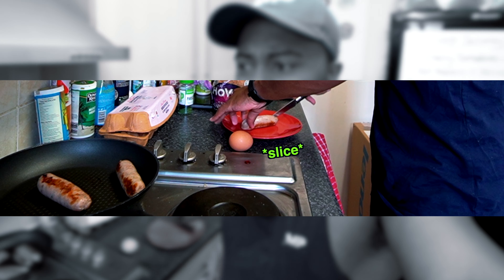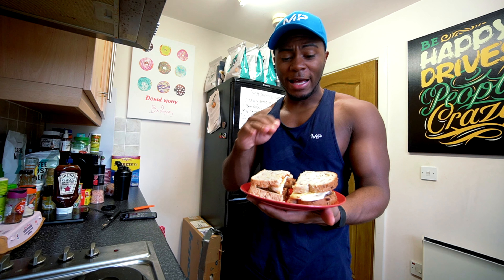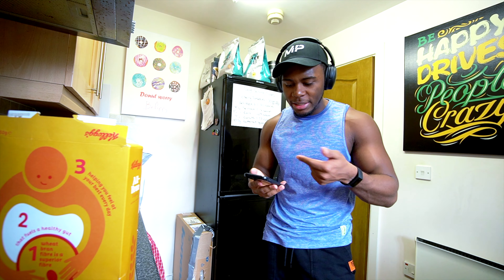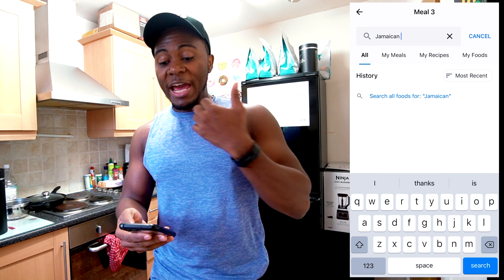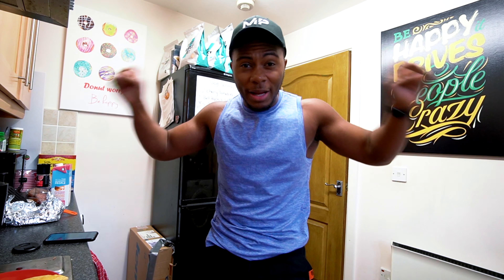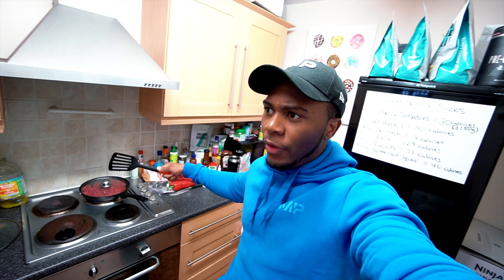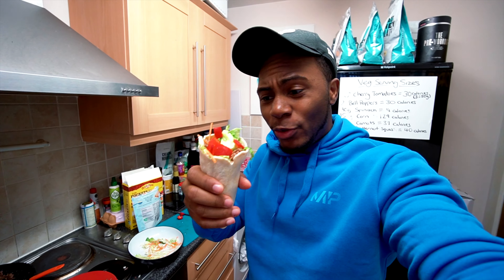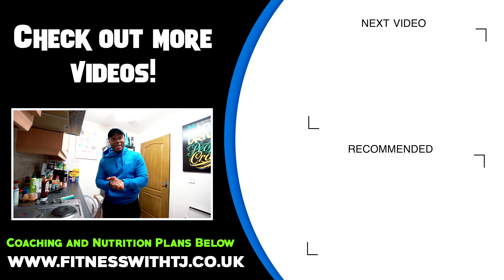2300 Calories Full Day of Eating | How to Easily Track Takeaway Meals w/ no Labels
2300 Calorie High Protein Diet (160g+ Protein) to build muscle.  I cover how to track takeaway calories when they don't have an easy scannable barcode to find the calories in that exact meal. I get asked often how to have balance and eat a high protein diet so I decided to show what i would eat in a day to reach 160g of protein (IIFYM).

Main Topics